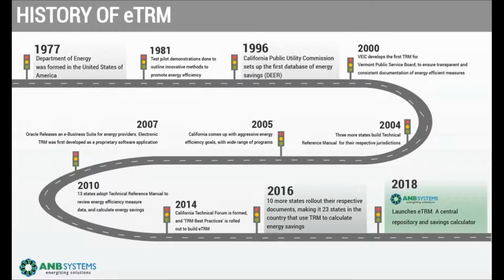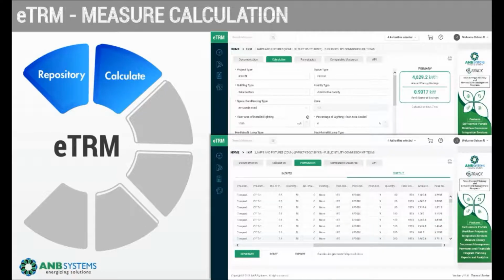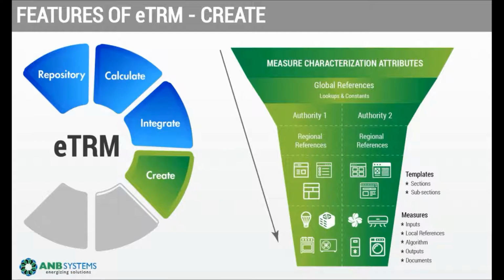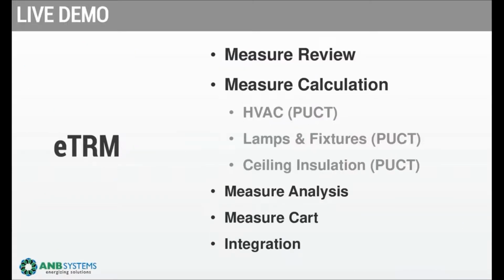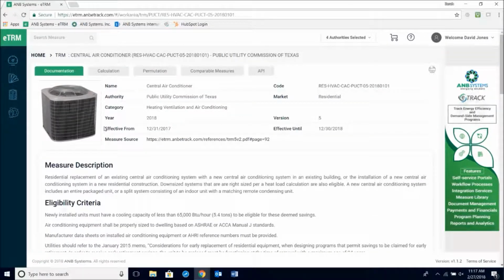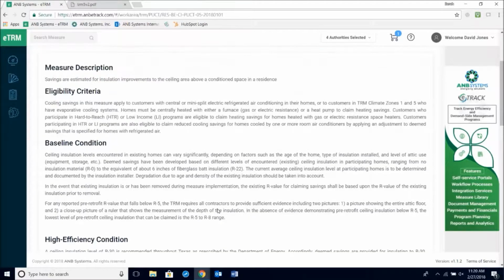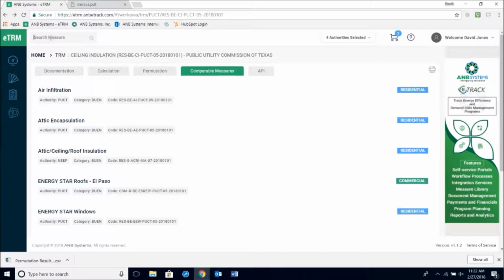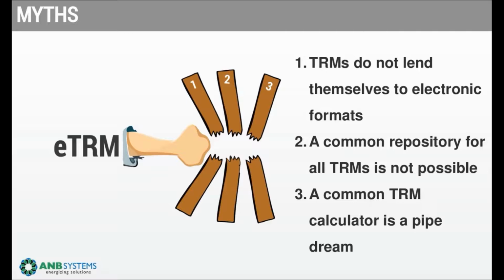eTRM Webinar: Managing Energy Efficiency Measures using a Single Electronic Repository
This webinar was organized on 27th February 2018, to demonstrate our new platform to review energy efficiency measure data, and calculate energy savings.

Presenter:
Sarah Andrews, Business Development Lead

Panelists:
Bala, Chief Executive Officer
Raja, Vice President